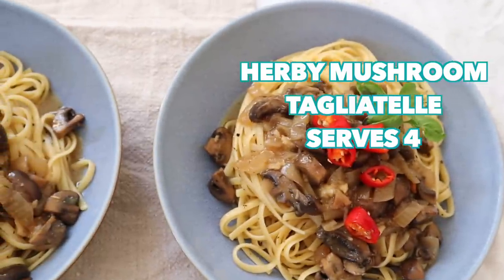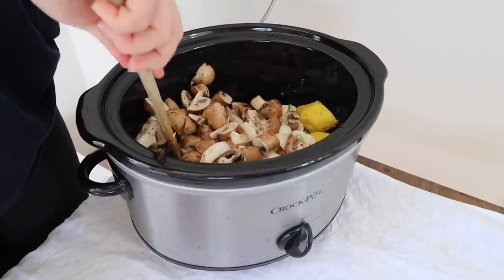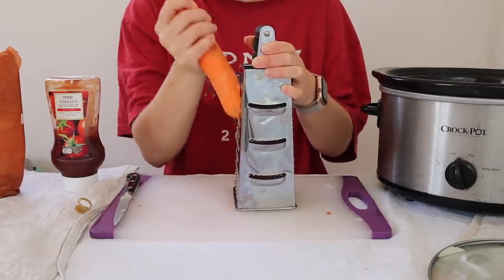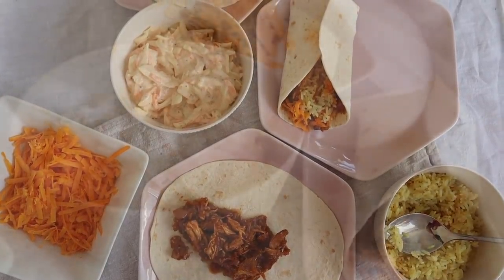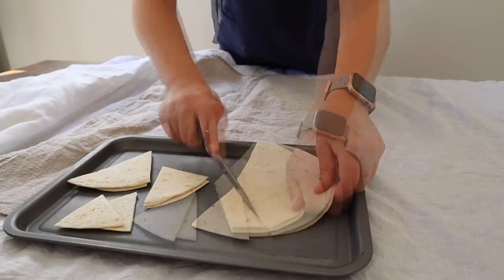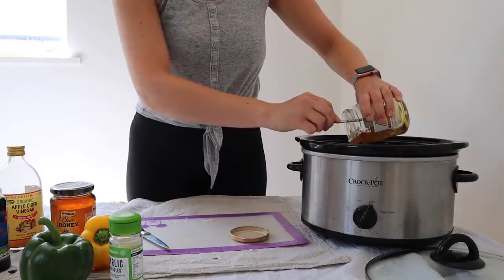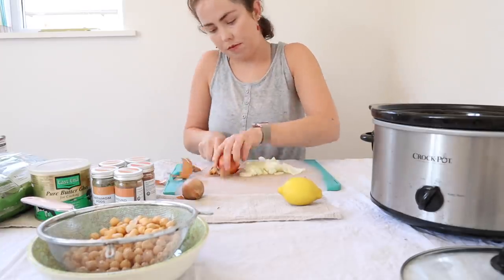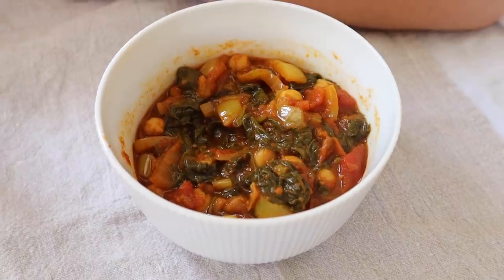EASY SUMMER SLOW COOKER MEALS | Budget & Healthy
Elo! Todays video is my easy and affordable, slow cooker (crock-pot) recipes for Spring/Summer! There are 5 different recipes/meals available. UK based. These are summery recipes, all ingredients I buy are from Aldi, healthy meals for the family or for a couple and then some for freezing! The 5 slow cooker recipes in this video are a mixture of chicken, vegetarian and vegan! They are also super easy (especially if you are in a lazy mood!) cheap, affordable and healthy! Let me know if you make any yourself!🥰xxxxxx

Clothes/Product In Todays Video:
⇢ Chillys Water Bottle
⇢ My Slow Cooker

Equipment I Use:
⇢ Camera I use
⇢ Lens I use